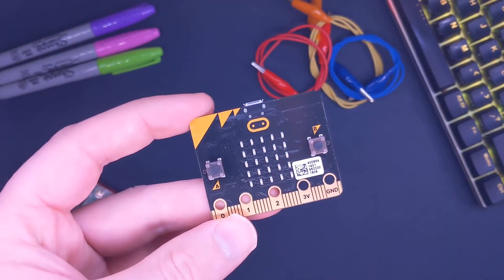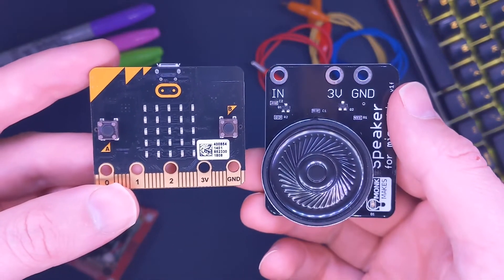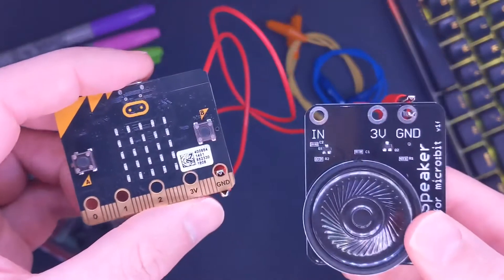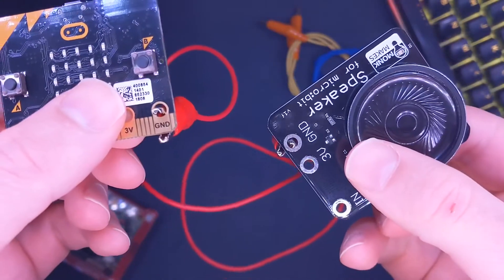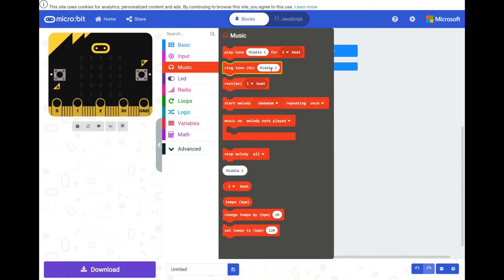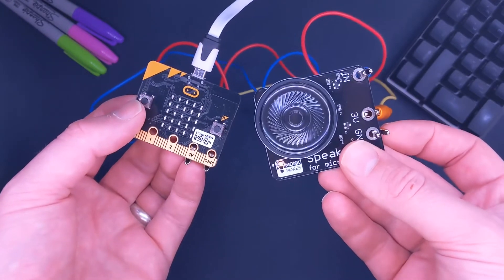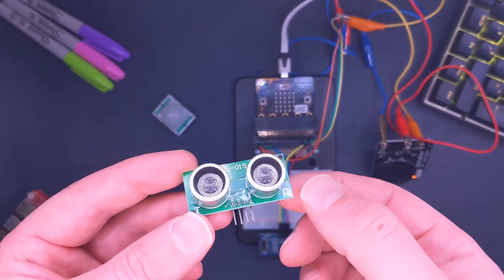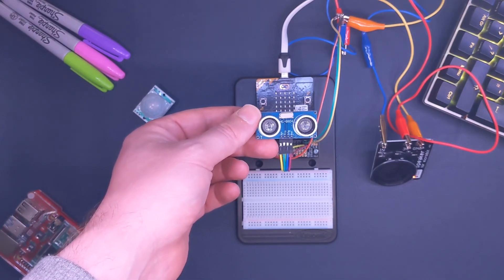Micro:bit Speaker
Find out how to connect your Micro:bit to its small speaker accessory. See how you can combine it with sensors to build interesting
projects.